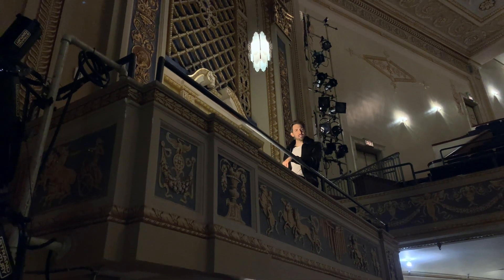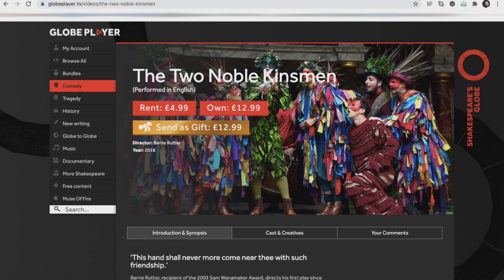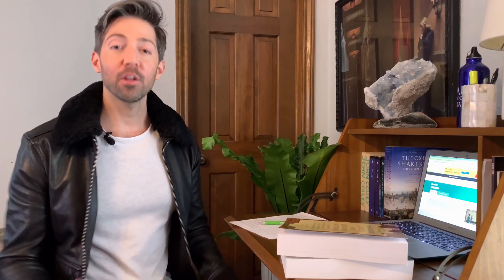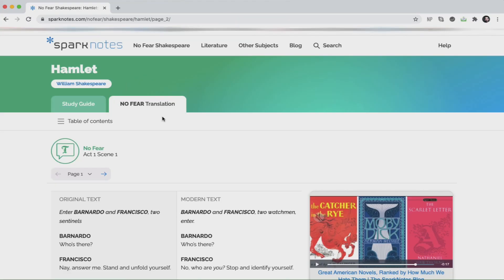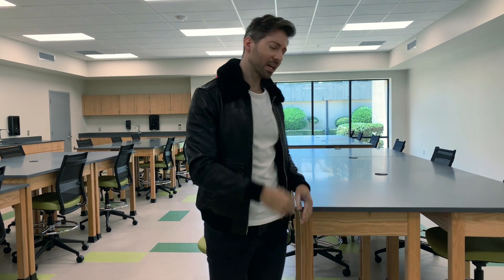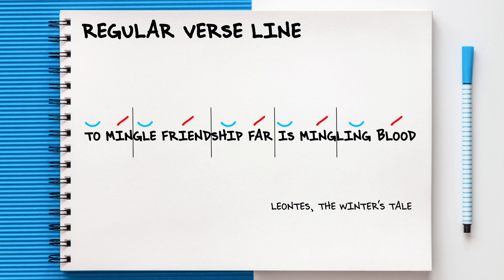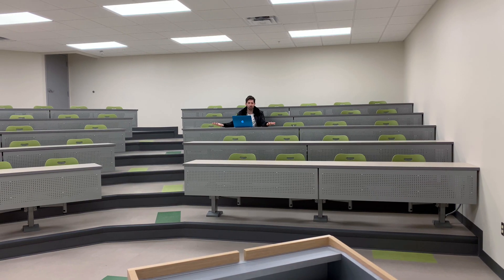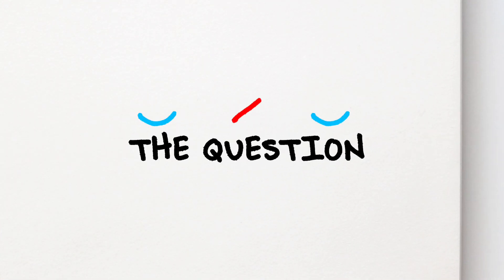3 Tips for Performing Shakespeare | Yale School of Drama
3 Tips for Performing Shakespeare | Yale School of Drama

Yale School of Drama graduate John R Colley covers some MUST-KNOW techniques for performing Shakespeare:  finding a monologue, paraphrasing, scansion, and more!

I received my MFA from Yale School of Drama and my BFA from NYU Tisch School of the Arts. Some of my recent credits include SEAL Team and NCIS on CBS.

RESOURCES

Scansion
Want more examples of scanning the text and HOW IT CAN HELP YOUR PERFORMANCE? Check out this companion article I wrote:

Arden Shakespeare Series
Search for the play + Arden

0:36 - Finding a Soliloquy
1:47 - Paraphrasing
3:25 - Scansion
5:33 - Coaching

3 Tips for Performing Shakespeare | Yale School of Drama